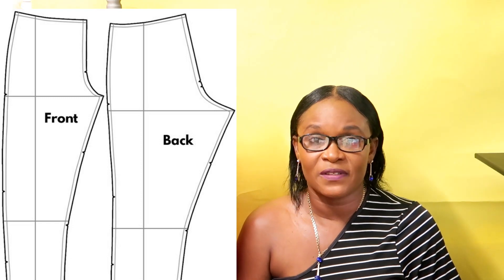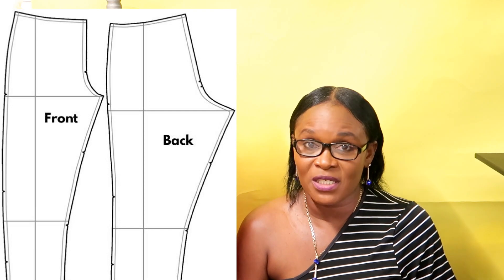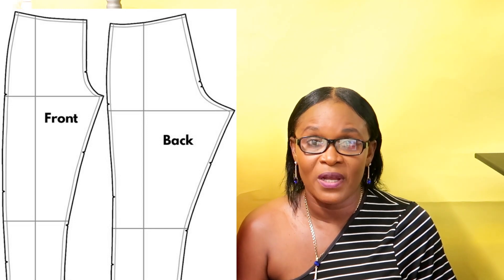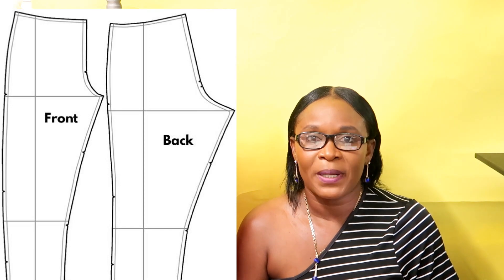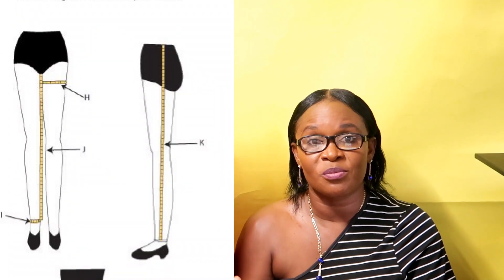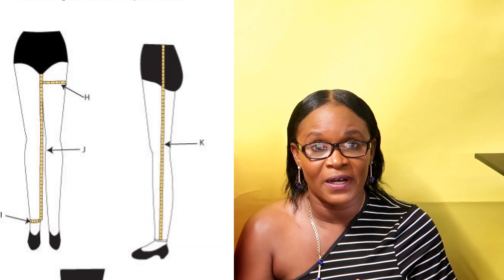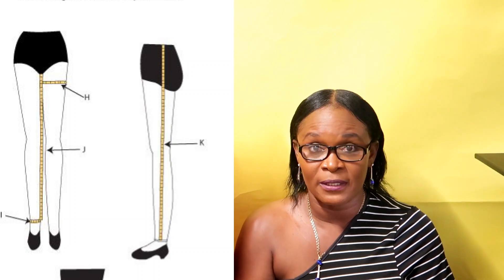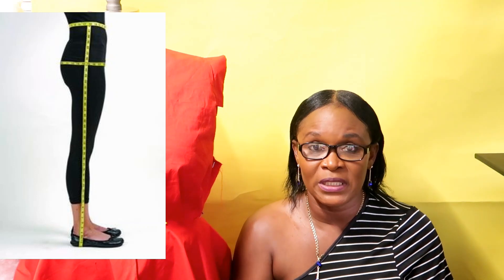LET TALK ABOUT DRAFTING THE PANTS PATTERN